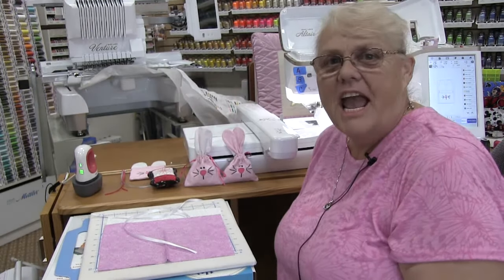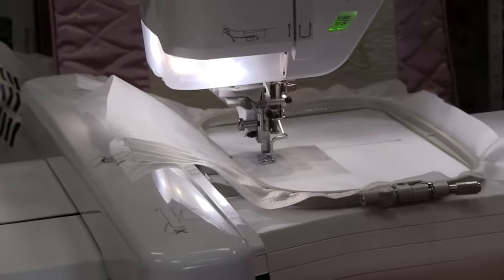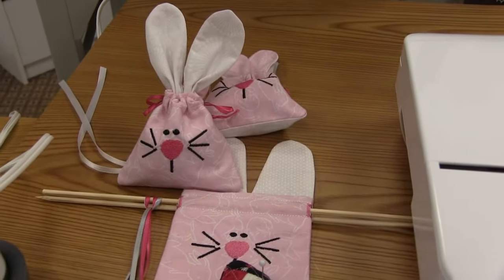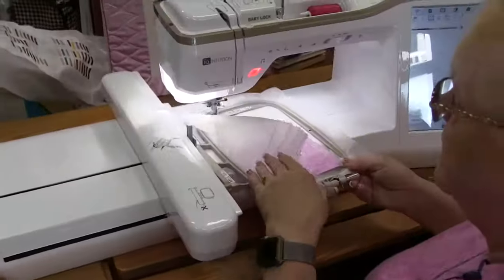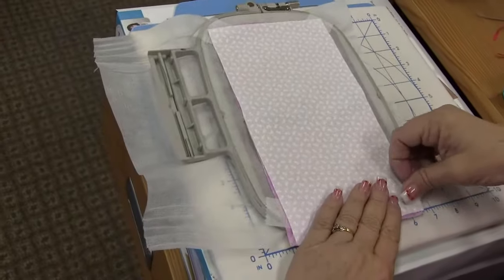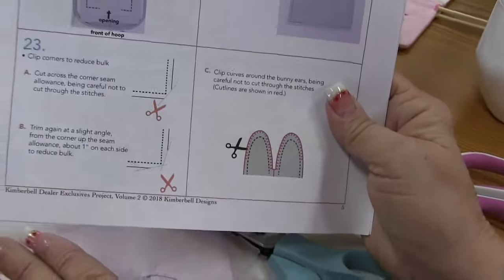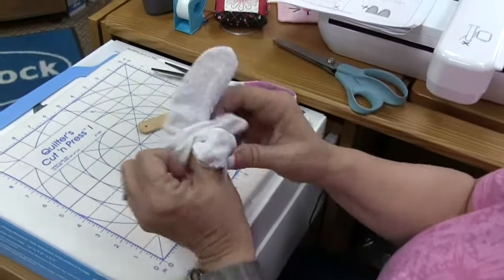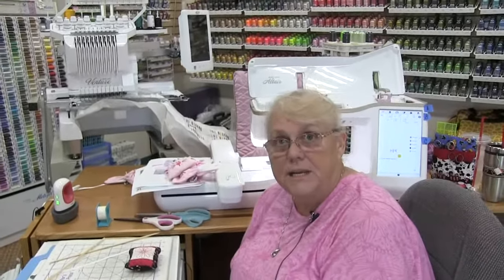2021 Kimberbell Embroidery Club - February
Melody demonstrates, step by step, how to create our Kimberbell Embroidery Club project for February.